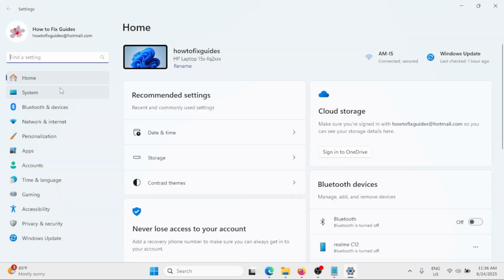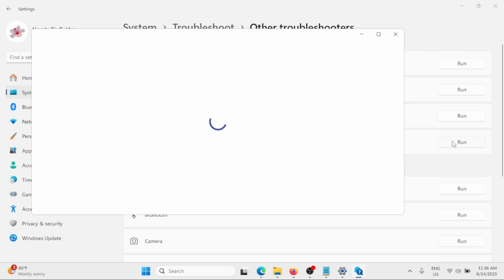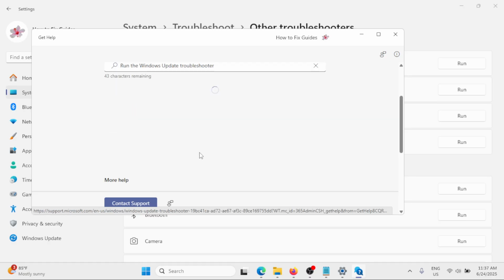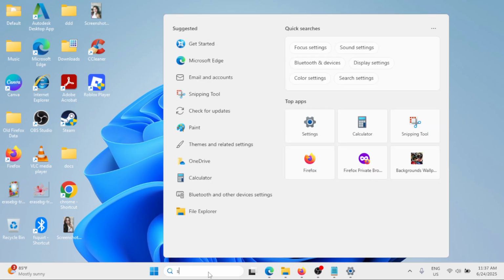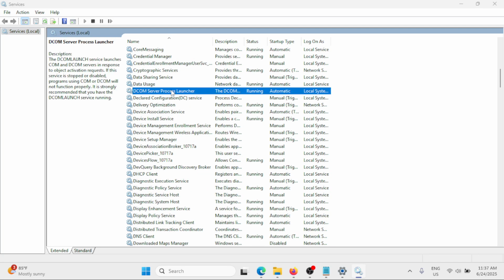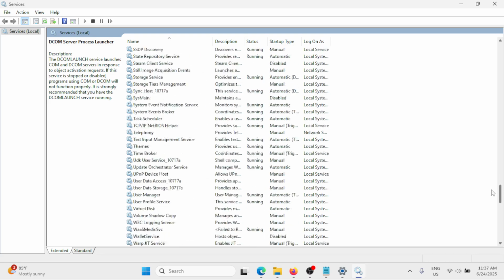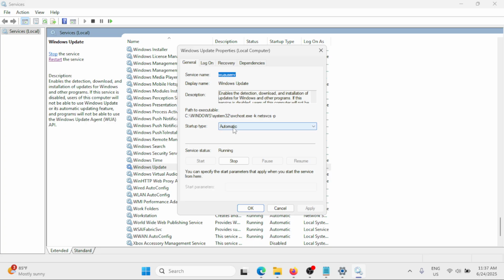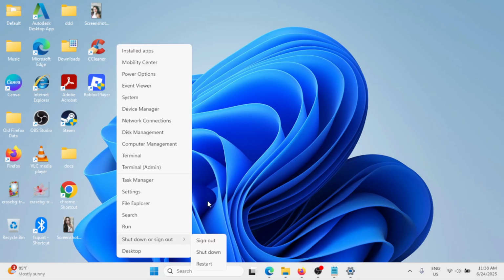How To FIX "Windows Update Error 0x80070422"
In this video, we walk you through how to fix the "Windows Update Error 0x80070422," which typically occurs when the Windows Update service is disabled or not functioning properly. The guide covers step-by-step solutions such as enabling the Windows Update service, checking related services, and using the built-in troubleshooter. Each method is simple and requires no advanced technical knowledge.